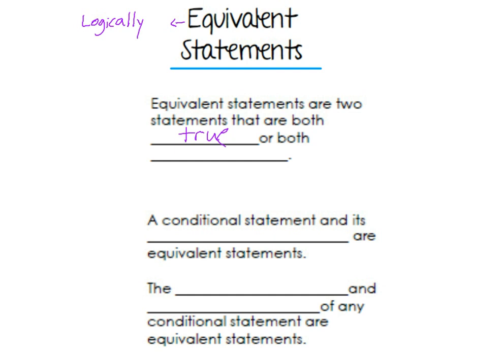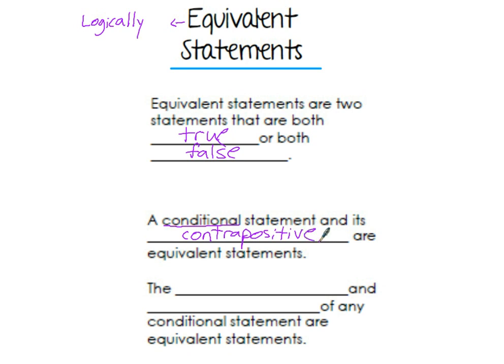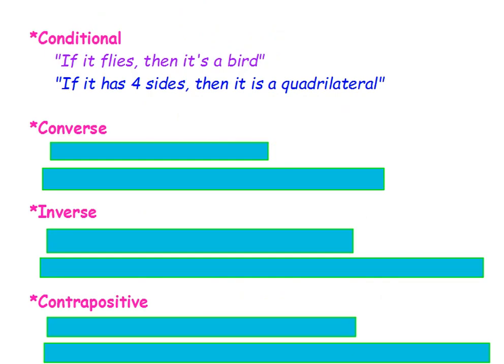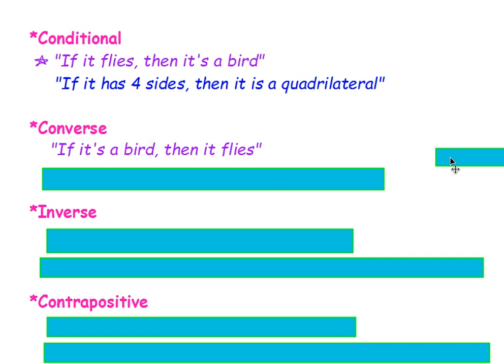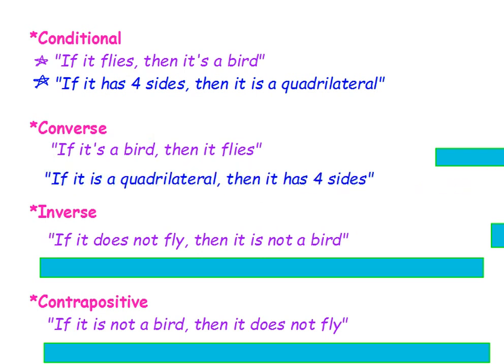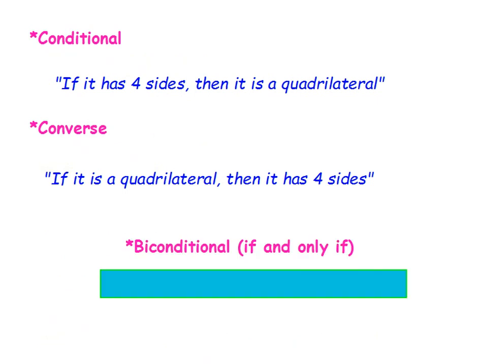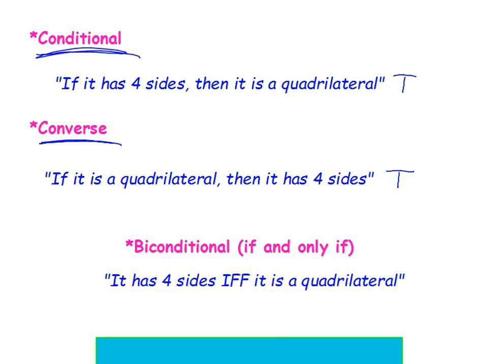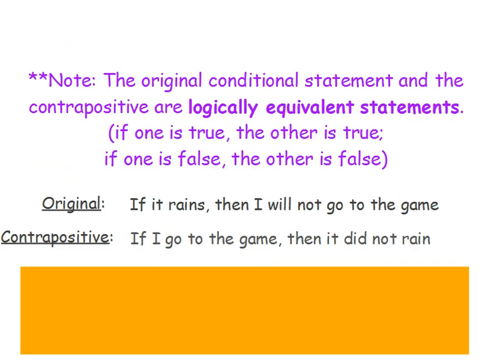2.3 Conditionals - Part 2